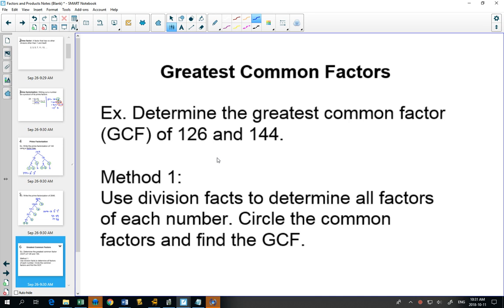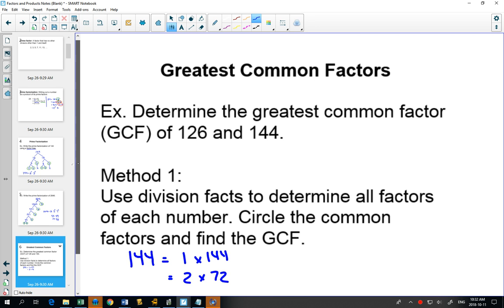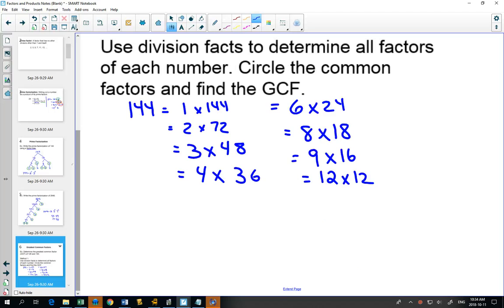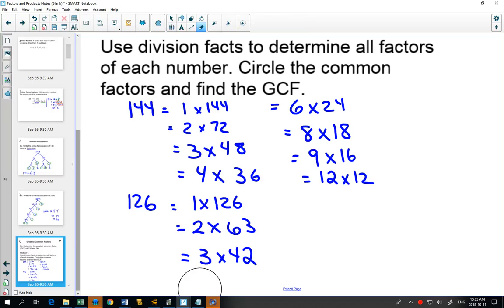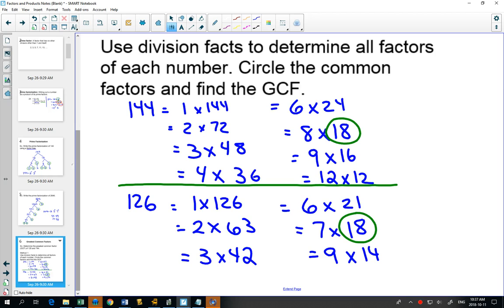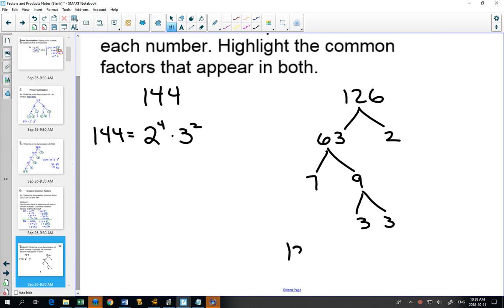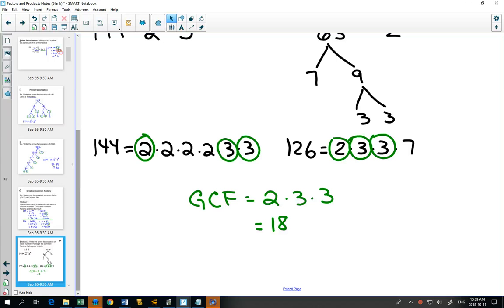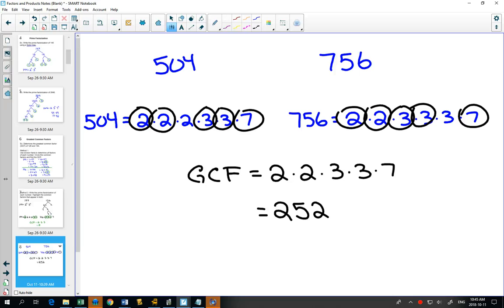20SP Greatest Common Factor